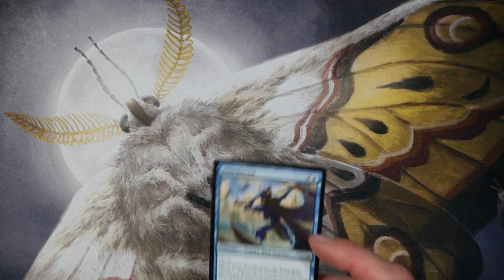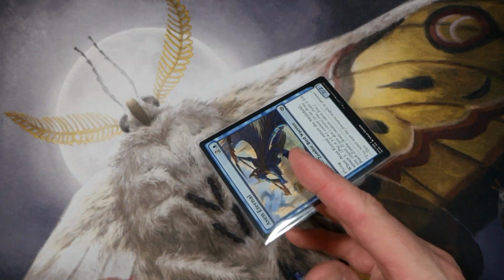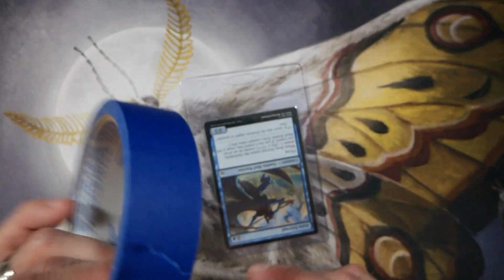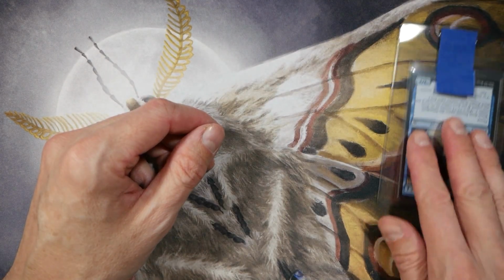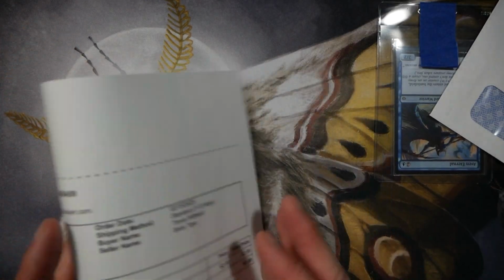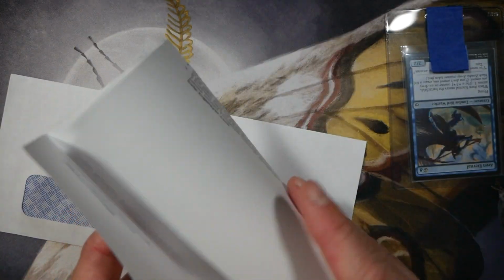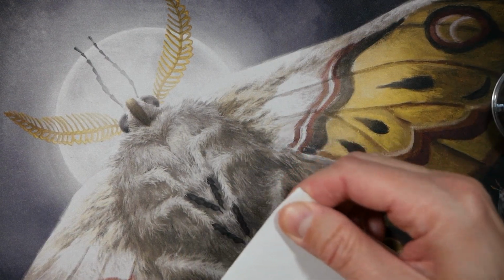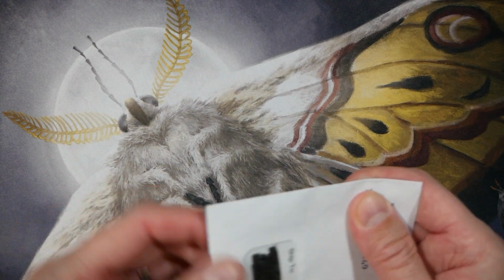How to Ship MTG & Pokémon Cards Like a Pro! (Avoid the Horror Stories!)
Don’t let your cards arrive bent, creased, or soaked in rainwater! In this video, I’ll show you the best way to ship Magic: The Gathering and Pokémon cards so they reach their destination in perfect condition. No more horror stories of damaged cards—just safe, secure, and professional packaging every time.

And... ready for this... this all comes from a guy who's been doing it since 1995!

If you’ve ever received a damaged card or have a shipping horror story, drop it in the comments below.